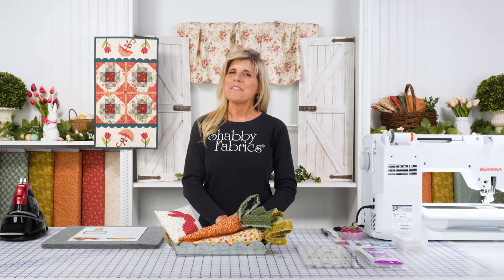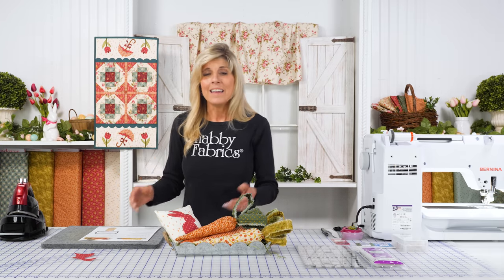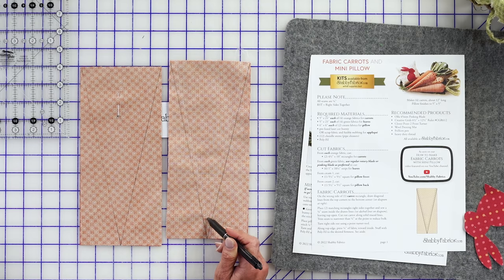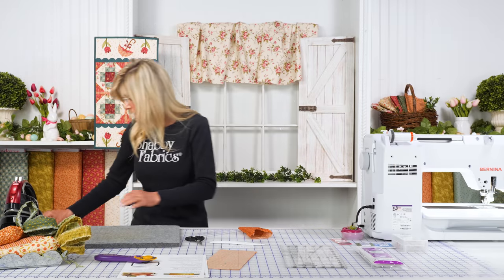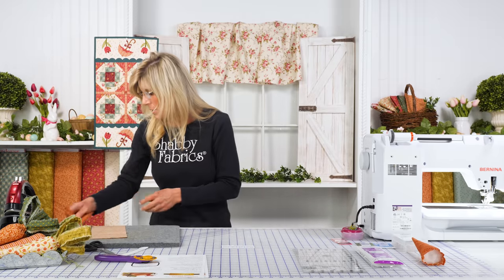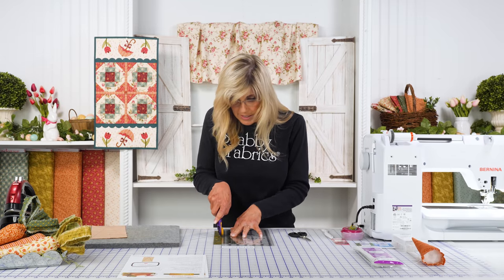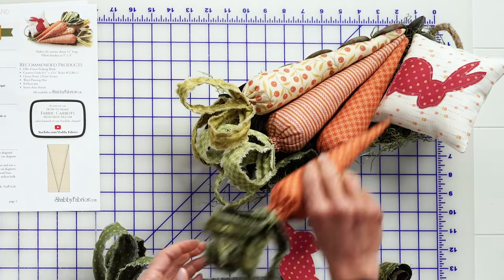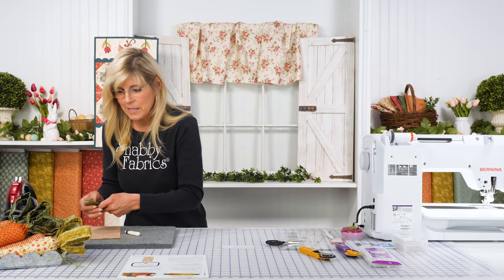How To Make Fabric Carrots & Mini Pillow | a Shabby Fabrics Tutorial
Picked fresh from our design room, these fabric carrots and mini pillow made with the beautiful Lady Tulip collection are fun to make and will be a special addition to your home décor this spring.  Follow along with Jen to see how this adorable DIY project is made.